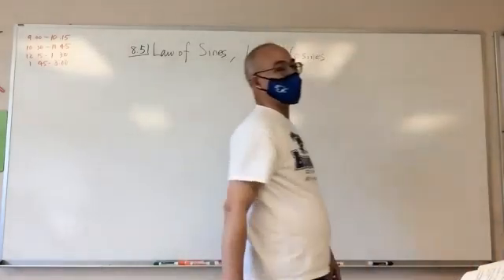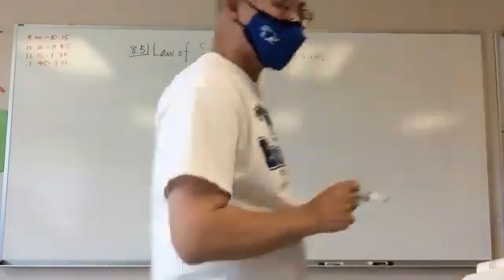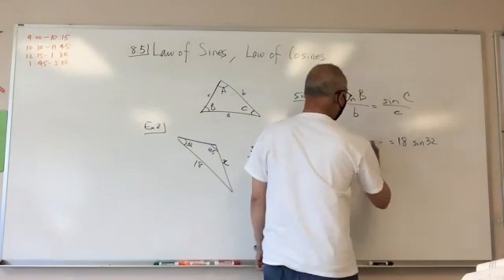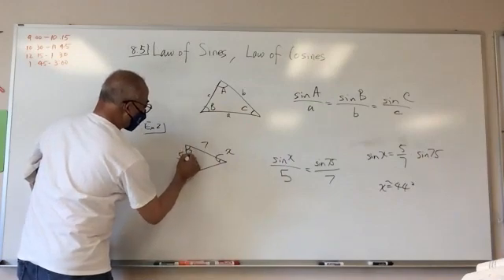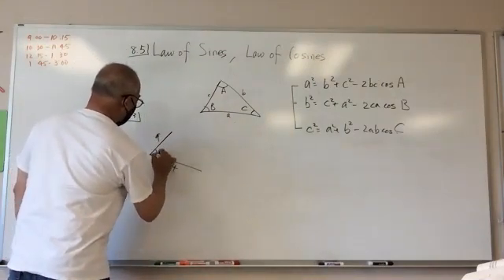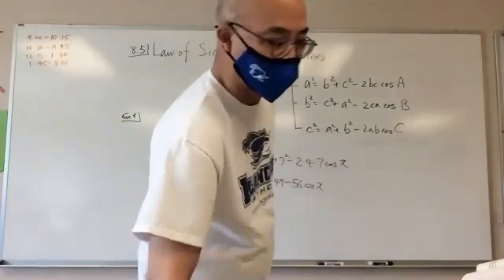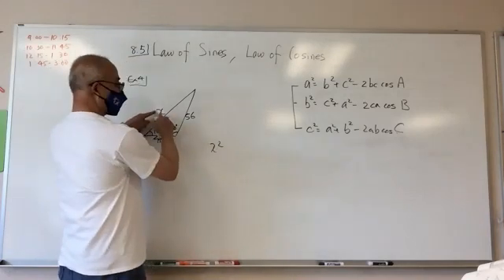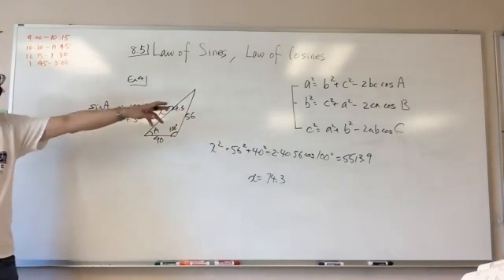Geometry Ch 8.5 20-21